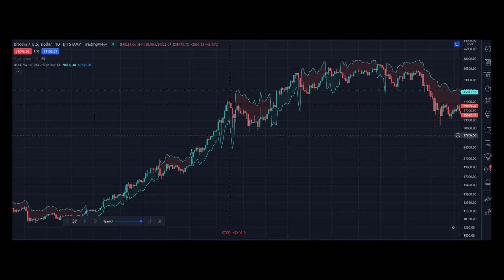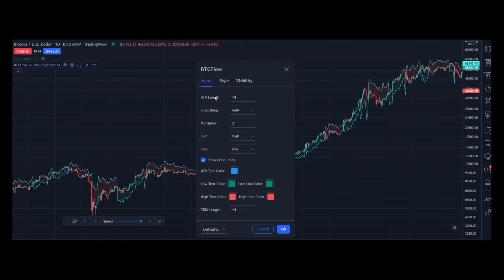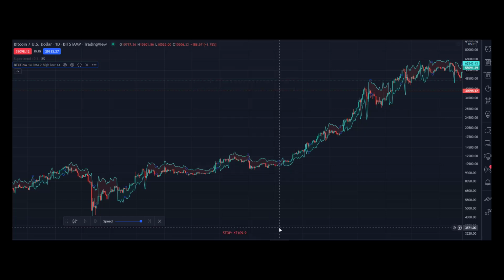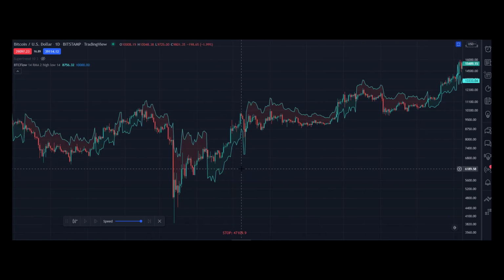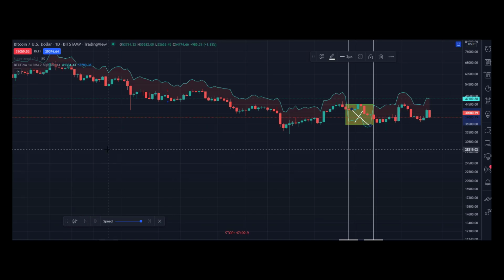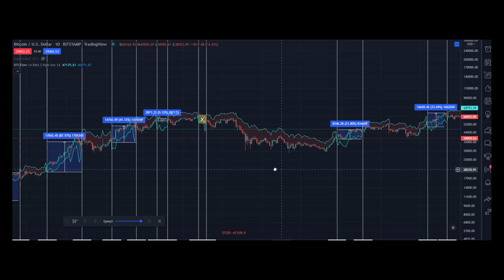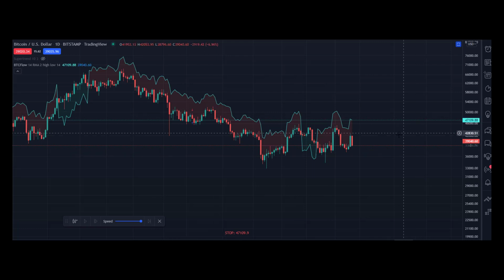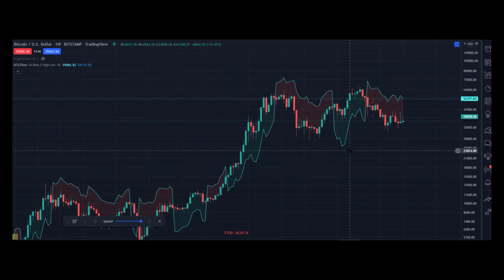Bitcoin Trend Flow Indicator Backtesting show case.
Welcome to Leonidas Crypto Channel